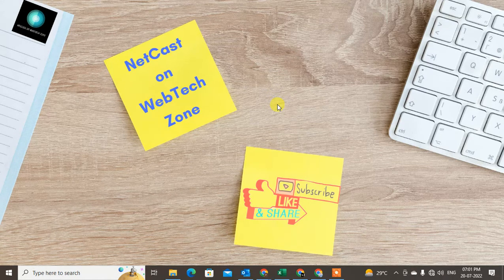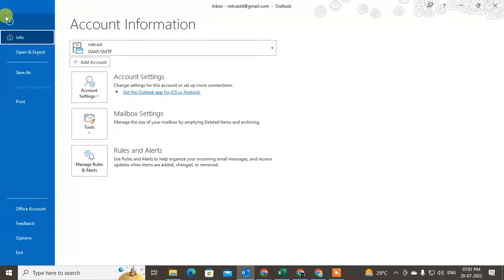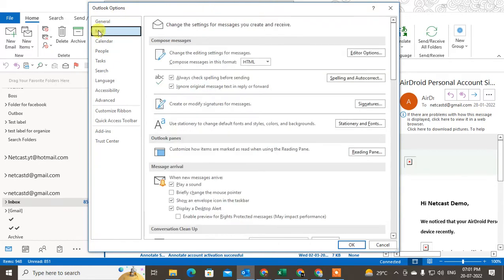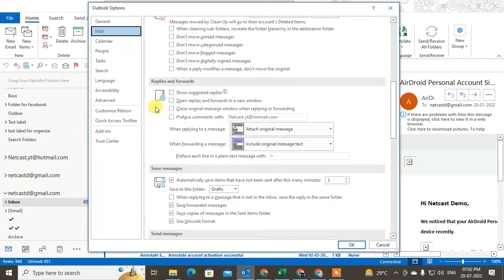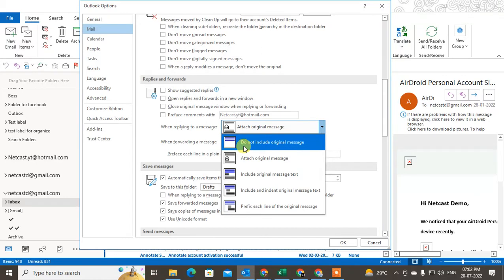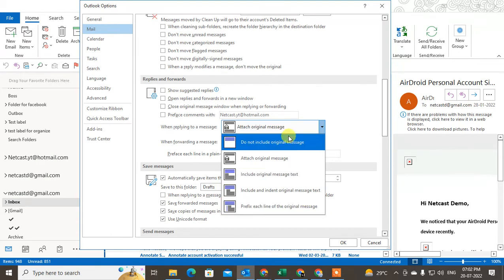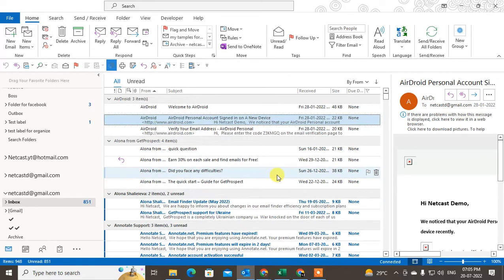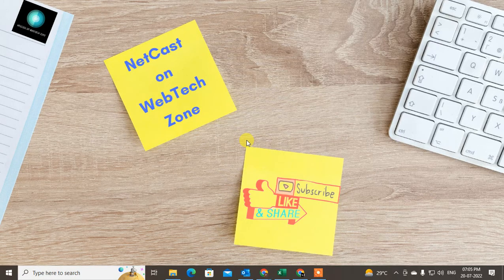How to Reply With Attachments in Outlook | Outlook Quick Step Reply With Attachment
Reply with attachments if your attachment disappear in outlook  it is quick step that you can learn in this tutorial.